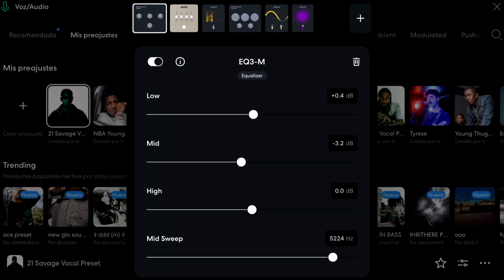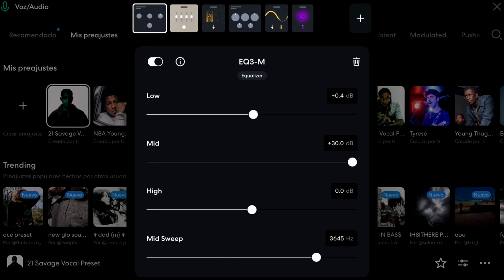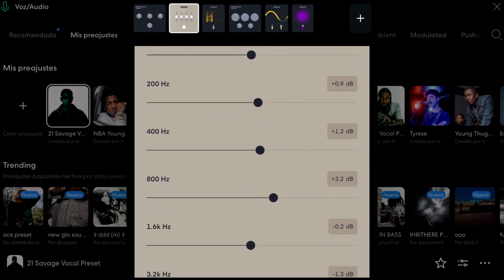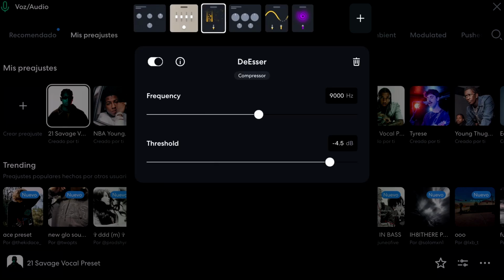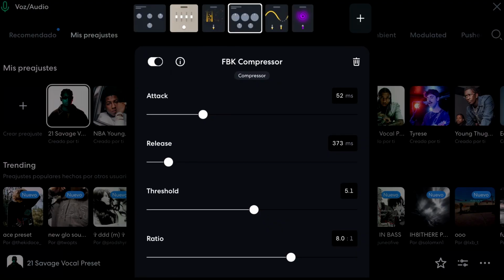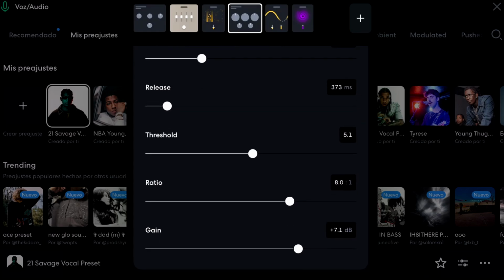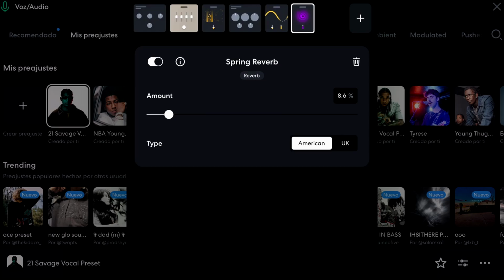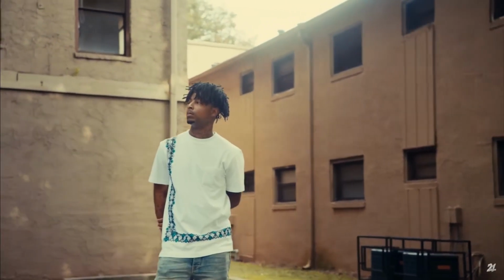21 SAVAGE Vocal Preset (Bandlab) EASY